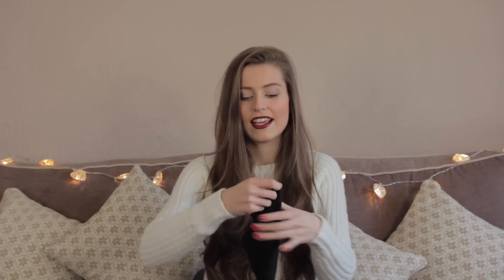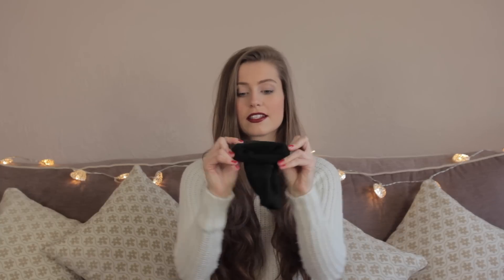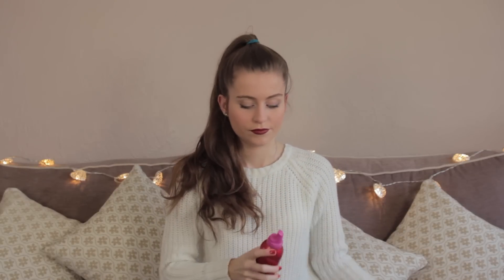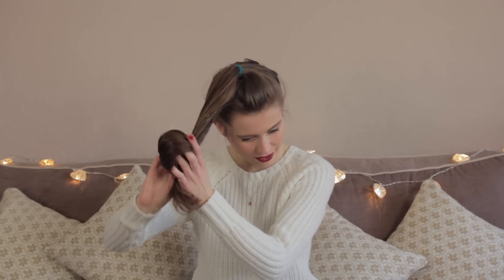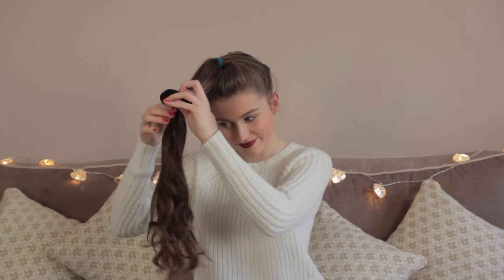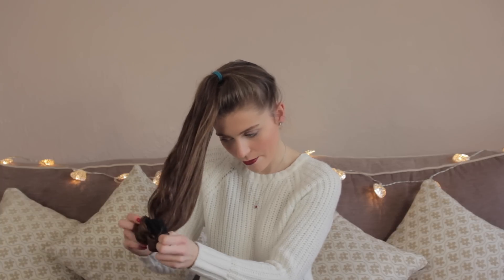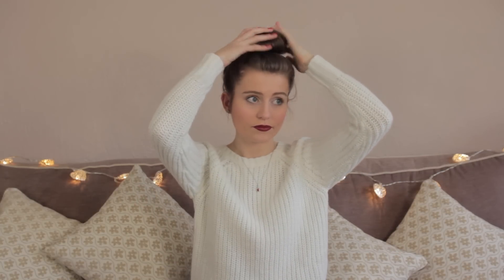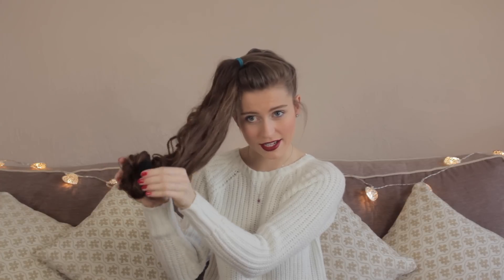Curl your hair without heat! Sock Bun Tutorial | Ellesse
HELLO! I have decided to upload a tutorial on how I curl my hair everyday without damaging my hair by using heat. I have been doing it for a few years now and haven't found anything better. I wanted to share this with you all so that you can be in the know about this amazing hair trick.

I find it is better than curling my hair with straighteners or curlers and the curls last all day! It is great for us girls that hate those split ends.